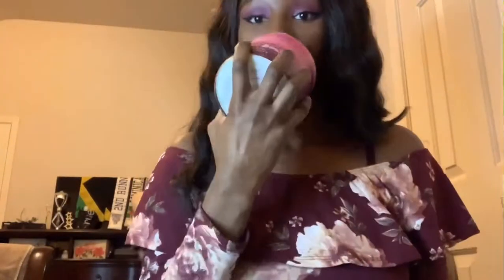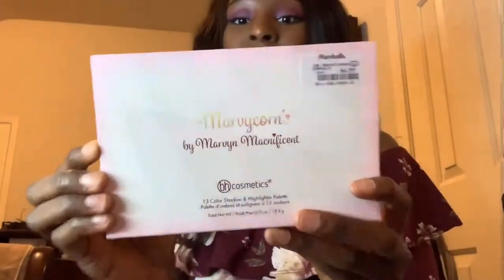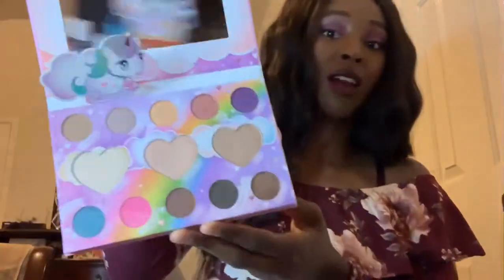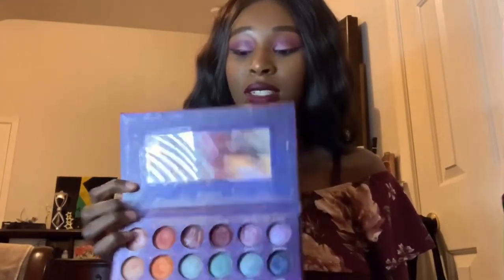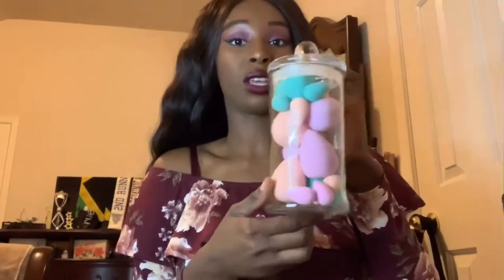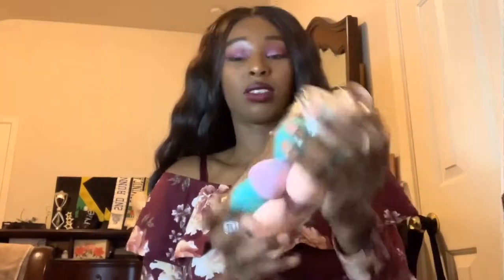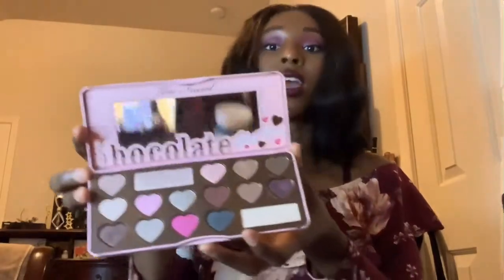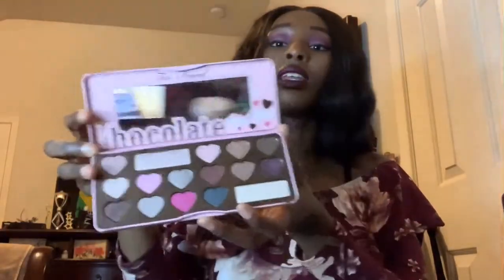Bath and Body Works + Too Face Make Up Haul Ep. 5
After my trip to New Orleans and spending all my money on clothes and makeup I went on another shopping spree when I got back home and bought all kinds of goodies from my job, Anastasia, and too face. CHECK IT OUT.